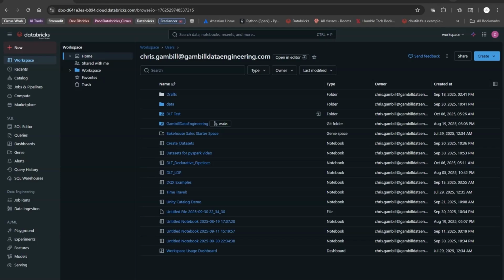Using Lakeflow for Real-Time Data Pipelines: Step-By-Step Walkthrough!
If you always wanted to know how to create a Streaming pipeline, now is your chance. Watch this video walkthrough of how to create a DLT/Lakeflow Declarative Pipeline in Databricks Free Edition Accounts.